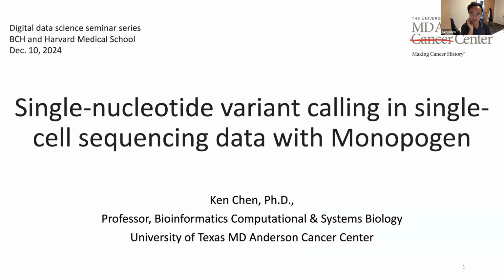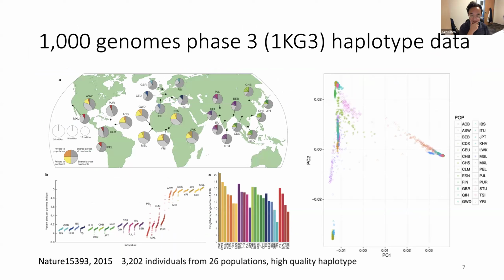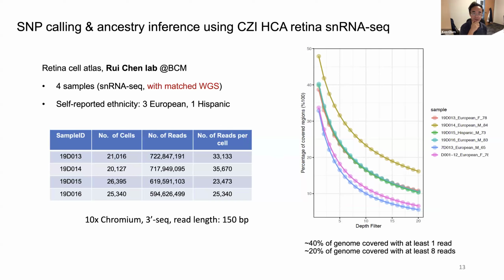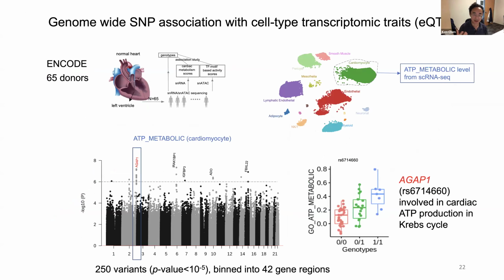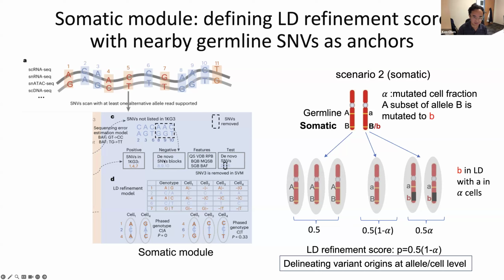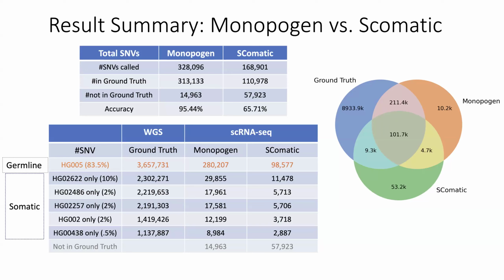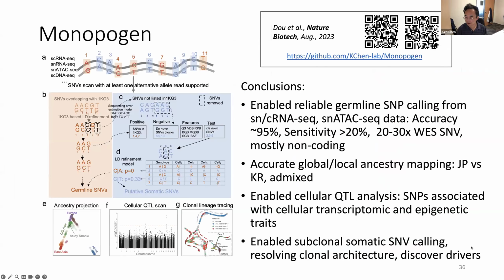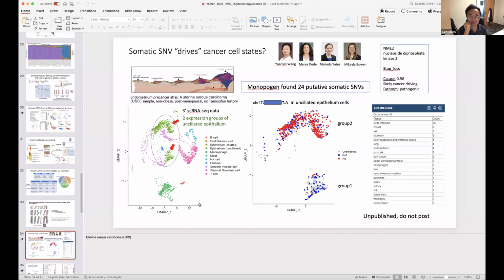Single-nucleotide variant calling in single-cell sequencing data with Monopogen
Dr. Ken Chen, from The University of Texas MD Anderson Cancer Center, about their Nature Biotechnology paper, "Single-nucleotide variant calling in single-cell sequencing data with Monopogen" (Dec 10th, 2024)